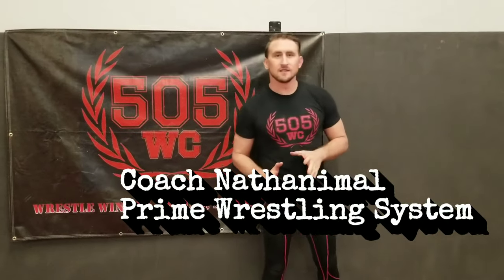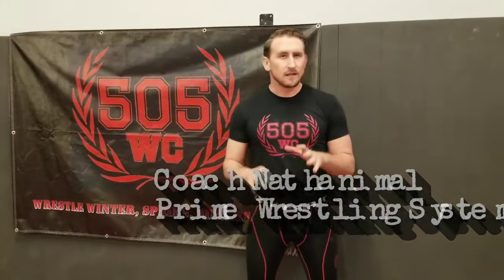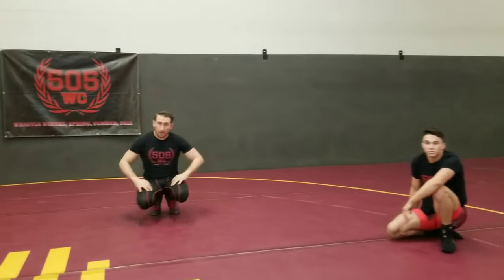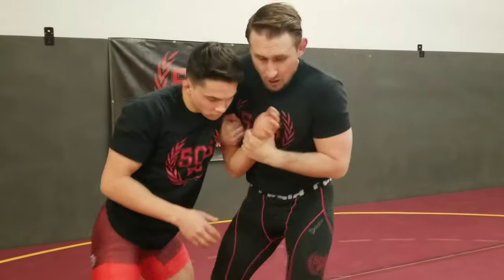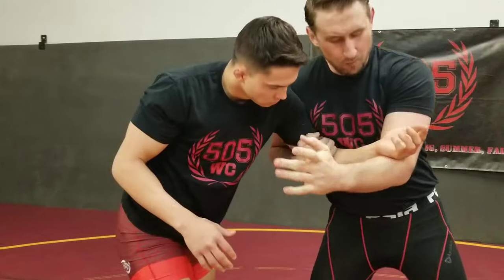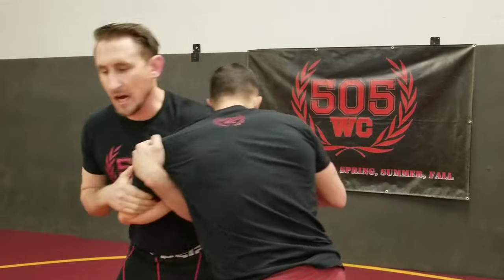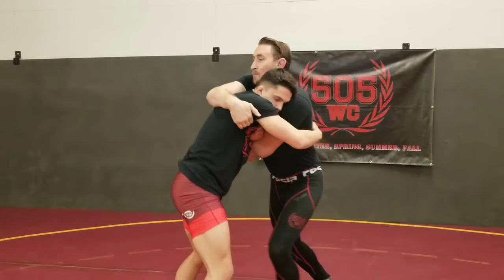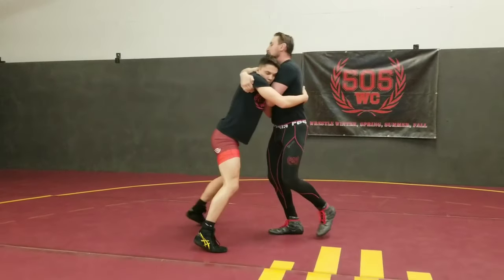How to Throw in Greco-Roman Wrestling - Lat Whip - Wrestling Technique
Learn how to throw with a lat whip from a 2 on 1. This throw works in folkstyle, freestyle and Greco-Roman wrestling.

Coach Nathanimal demonstrating the wrestling throw on coach Sam

What is Prime Wrestling?
Position + Precision = Prime Wrestling

Coach Nathanimal is the head coach at the 505 Wrestling Club in Albuquerque, NM